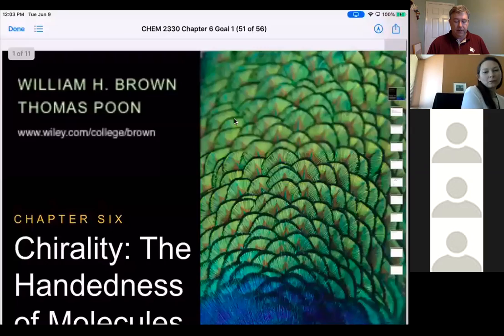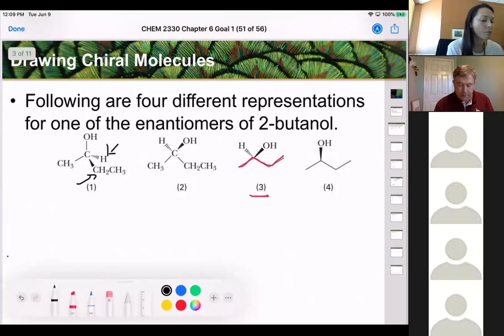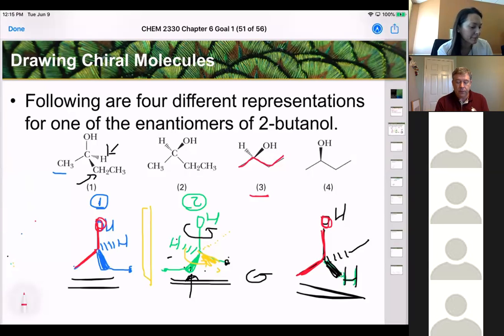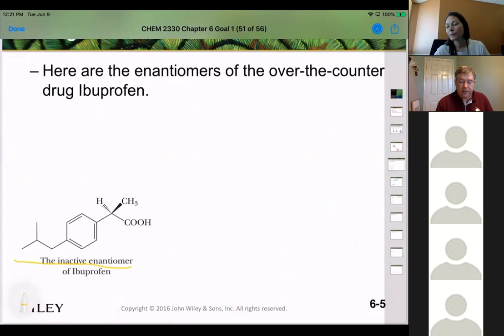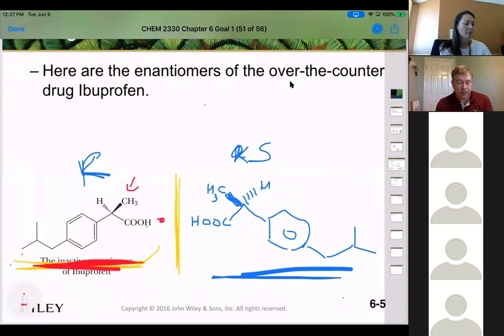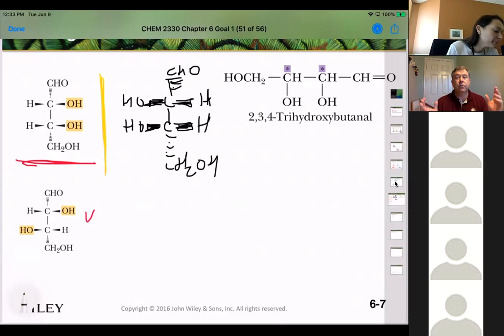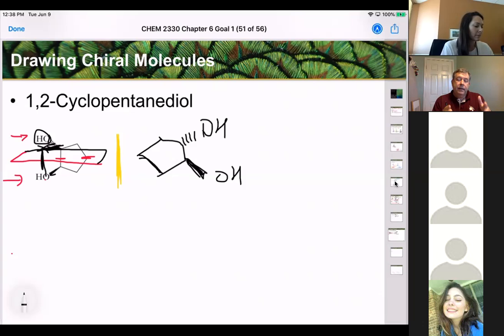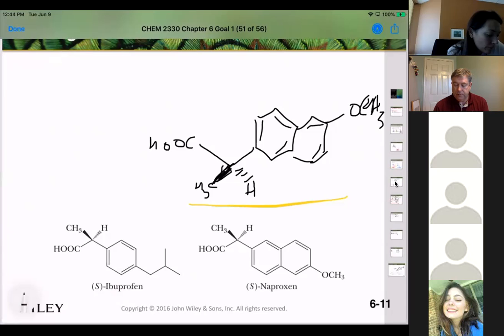CHEM 2330 SI June 9 A